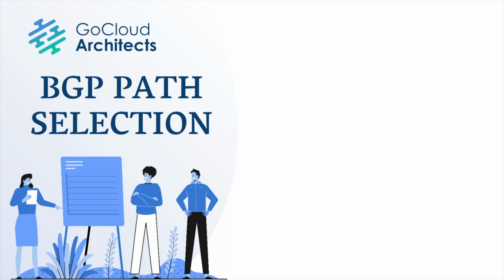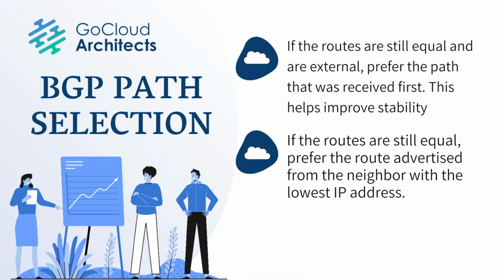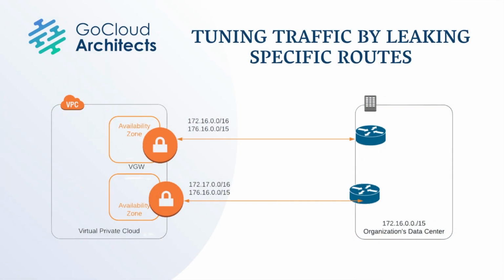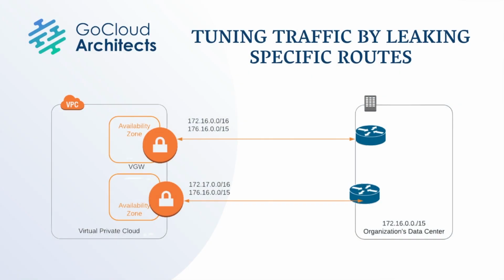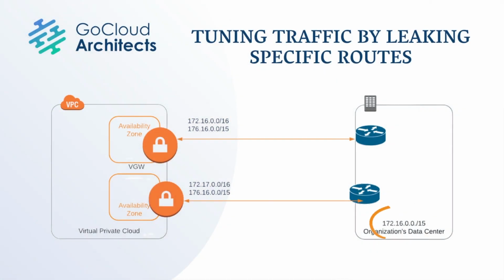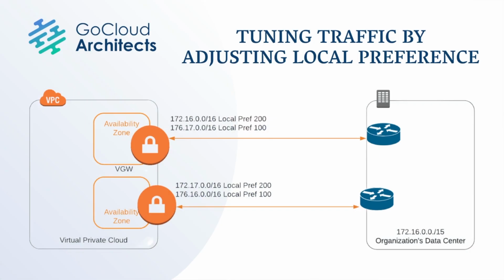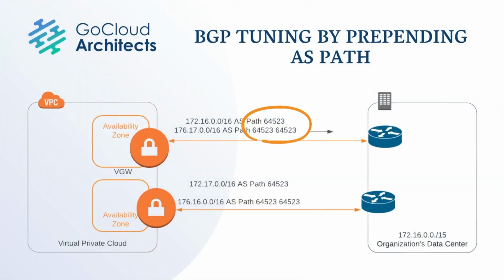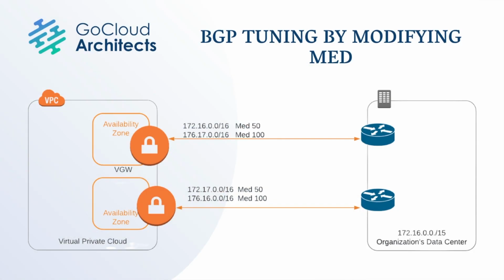Networking for Cloud Computing | AWS BGP Part 2 Training (Essential Cloud Architect Skills Training)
In this video Networking for Cloud Computing | AWS BGP Training Part 2 (Essential Cloud Architect Skills Training) we conclude our two-part series on AWS BGP and cloud networking training.  This training is an overview of networking and cloud computing; with particular attention to tuning BGP.  BGP is an essential routing protocol – we consider critical   network skills training for the cloud computing community.

This network skills training video will be helpful with cloud computing technical skills and will help you on your path to your dream cloud career. Networking, and in particular AWS BGP for cloud architects are essential cloud architect skills – as the cloud computing environment is essentially a virtualized network and datacenter.

We are grateful to have you watching this video on our Channel.  On our channel we do everything we can to help you with your cloud computing career.  We provide cloud architect career tips, Cloud Architect Career Guidance, cloud career tips, cloud career training, cloud architect job training, and everything to help you with cloud as career!

We hope you have enjoyed this video Networking for Cloud Computing | AWS BGP Training Part 2 (Essential Cloud Architect Skills Training)!

If you enjoyed this content, please subscribe to the Go Cloud Architects channel; where we provide content for cloud career tips, cloud architect training videos, cloud networking training videos, cloud architect career tips, and additional content for those interest in the cloud as a career.

We are offering a FREE full AWS Networking Tutorial bootcamp from July 13 - 16 via YouTube live.  Please register here for the FREE program.

Want to learn how to get your first cloud architect job?  Join our free webinar where we teach you the steps to go from AWS certified to Cloud Architect Hired.

Want to learn how to get real world cloud architect experience at home?  Join our free webinar where we teach you how to become a capable and competent cloud architect from the comfort of your own home.

Are you looking for a FREE AWS Certified Solutions Architect Associate Online Training program, please visit our FREE Full AWS Certified Solutions Architect (SAA-C02) Training program?  The link is below!

Learn more about us, and what we have to offer for cloud career training